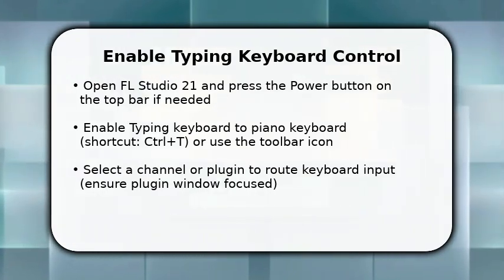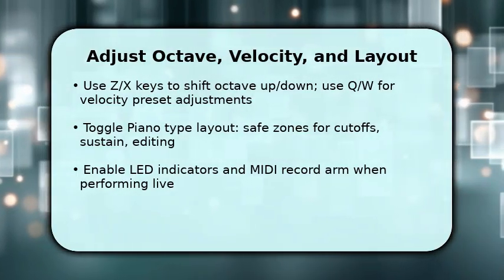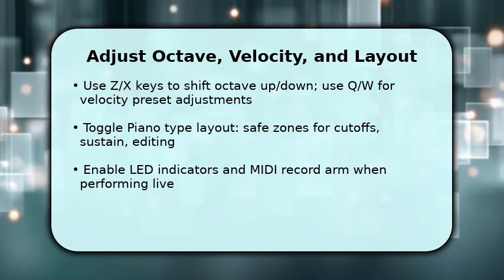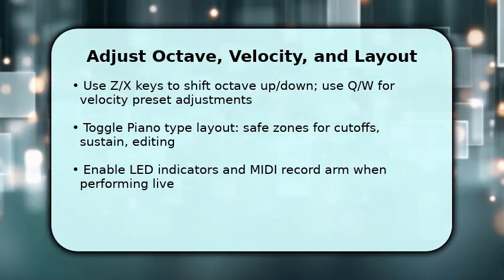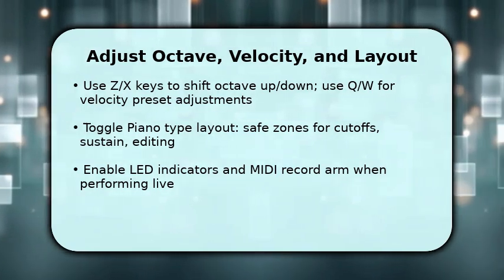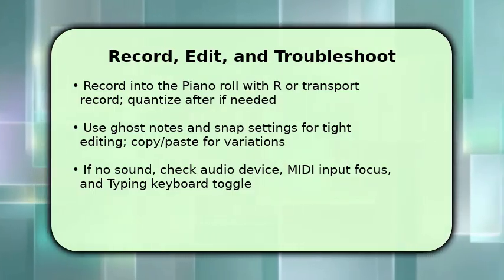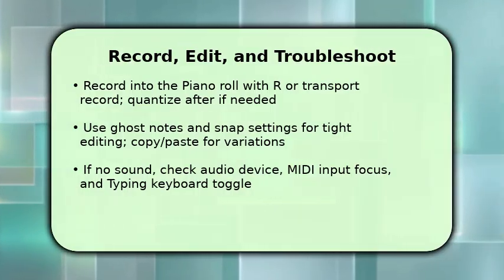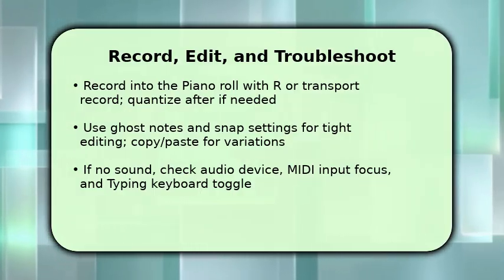How to Use Keyboard on Fl Studio 21 (updated)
Discover the art of keyboard mastery on your FL Studio 21 with our latest tutorial. Learn essential techniques for creating compelling music, from basic MIDI operations to advanced sound design and mixing within this powerful DAW.